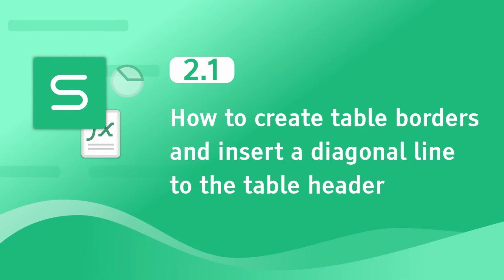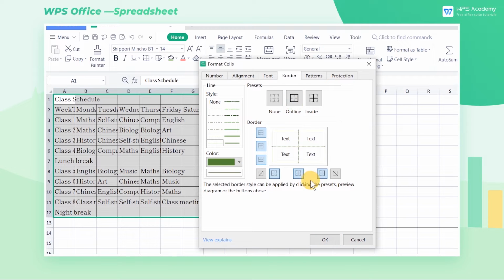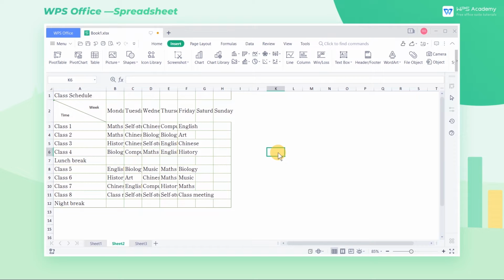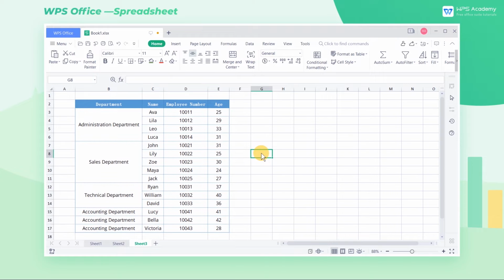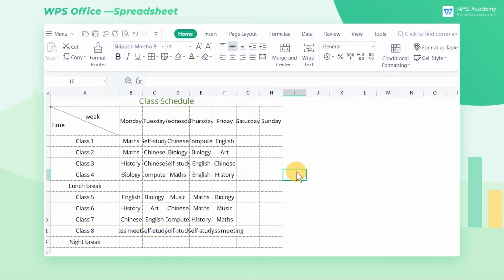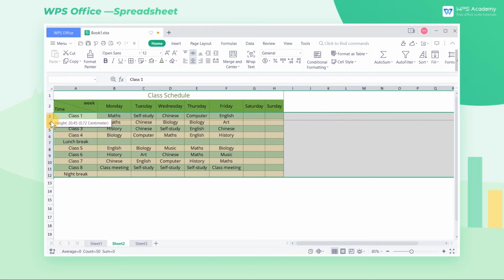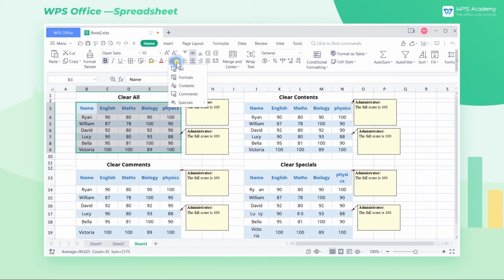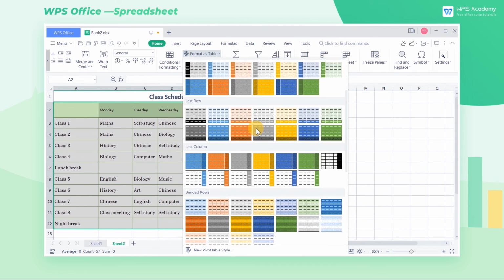Spreadsheet courses for beginners-Create a chart from scratch